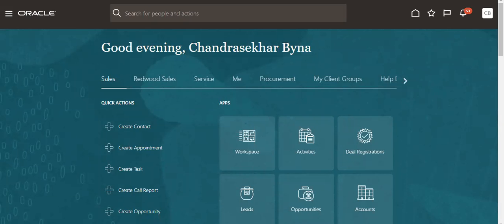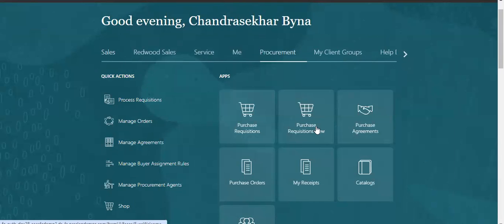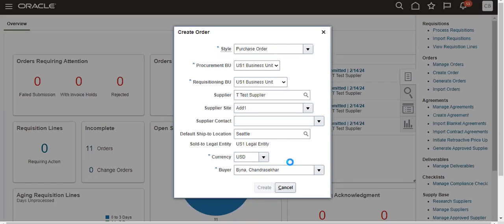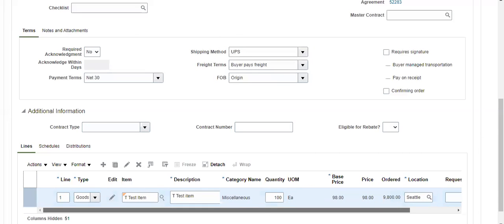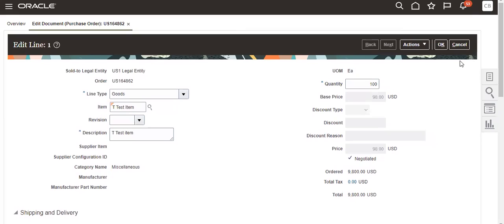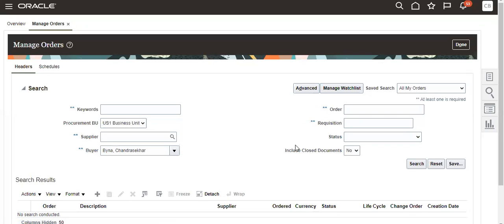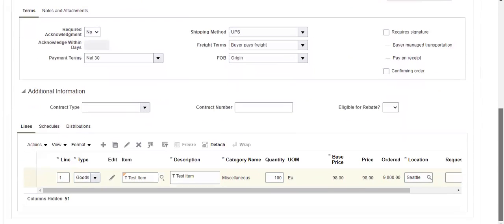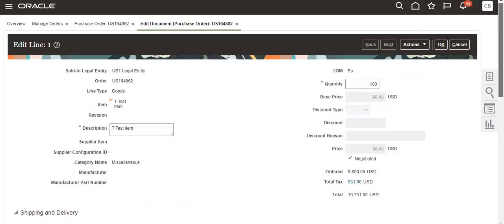Oracle Cloud Procurement: How to Change Default Ship-To Organization in Purchase Orders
📌 Oracle Cloud Procurement: Changing Default Ship-To Organization for Purchase Orders

In this tutorial, you’ll learn step-by-step how to update the default Ship-To Organization in Oracle Cloud Procurement. This quick fix ensures that purchase orders (POs) are directed to the correct location, avoiding errors and improving procurement efficiency.

🔎 What you’ll learn in this video:
✔️ How to navigate to Purchase Order settings in Oracle Cloud
✔️ How to change the default Ship-To Organization
✔️ Tips to ensure accuracy in procurement setup

🚀 Whether you’re a procurement professional, Oracle Cloud ERP consultant, or simply managing purchase orders, this guide will help you configure your system correctly.